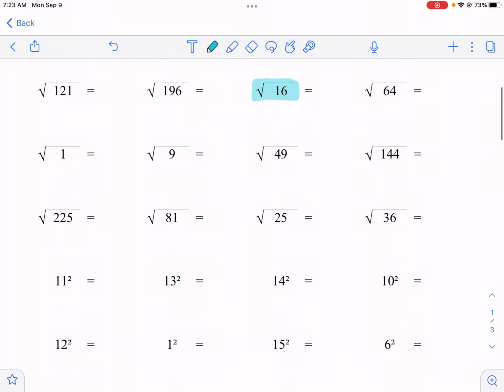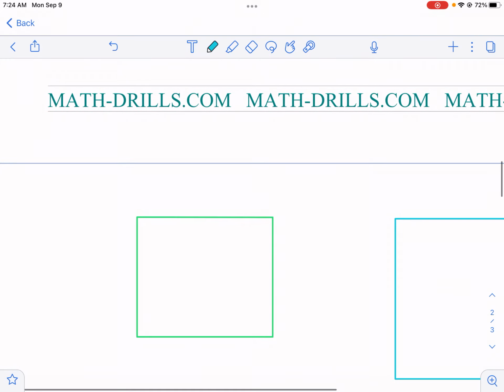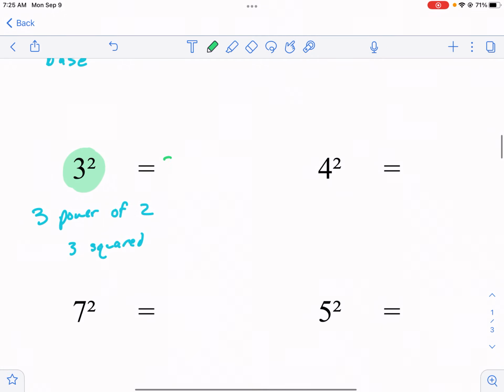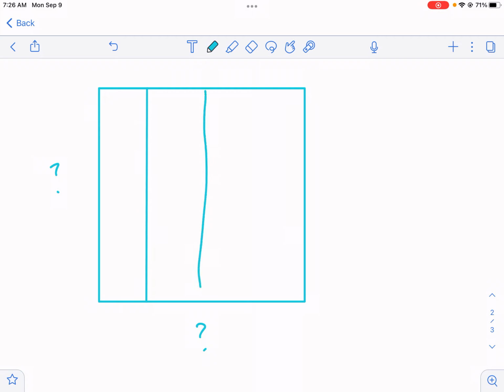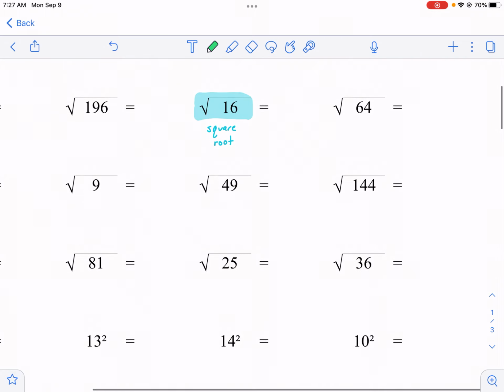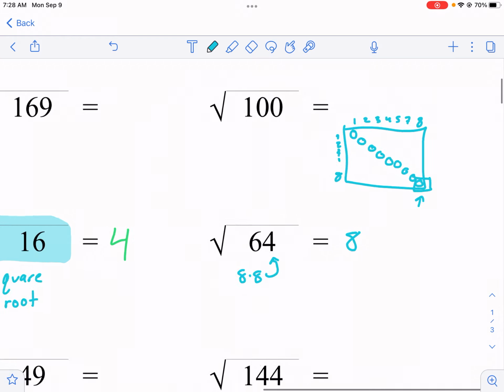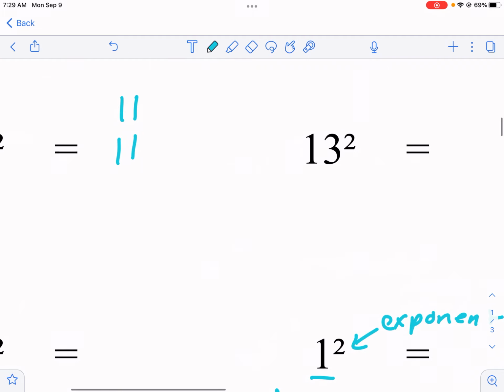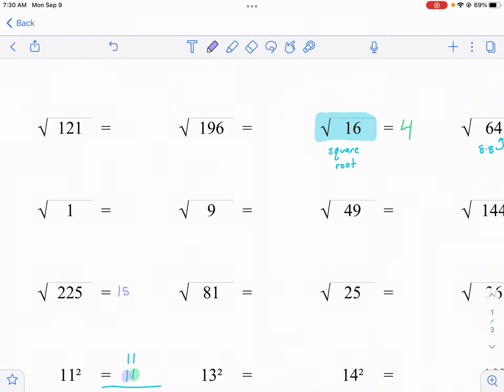Math-Drills: Squares and Square Roots